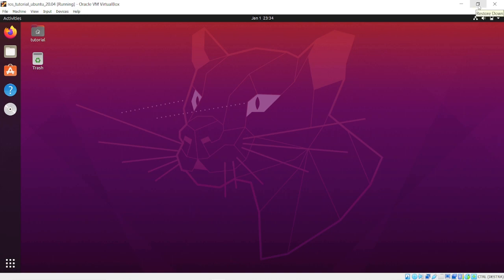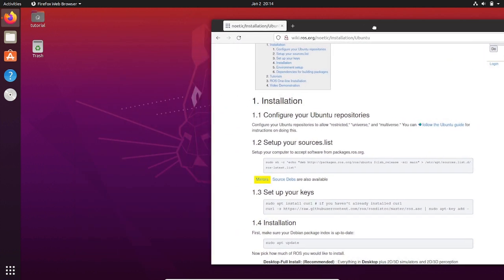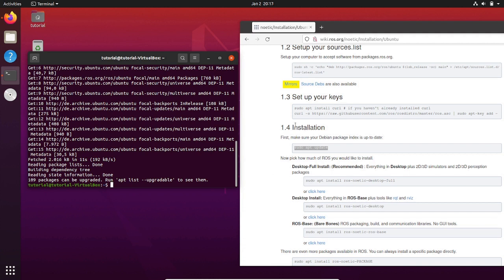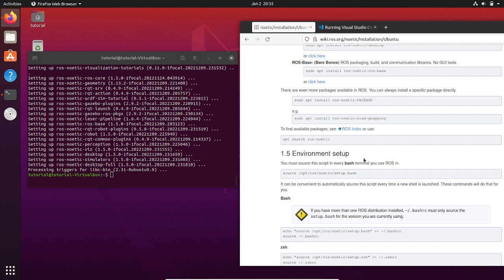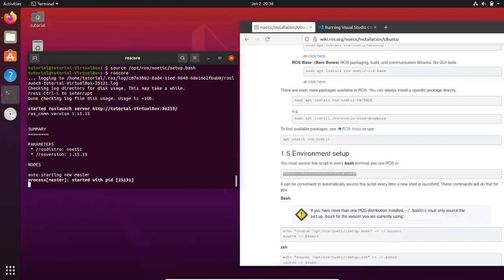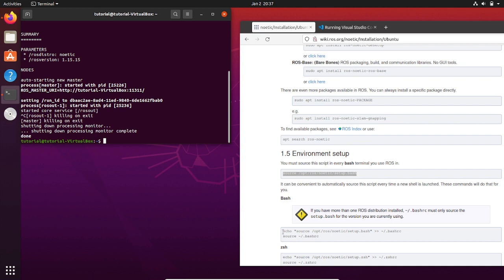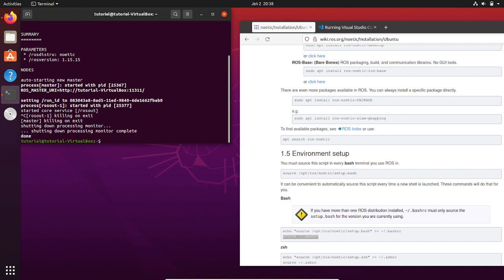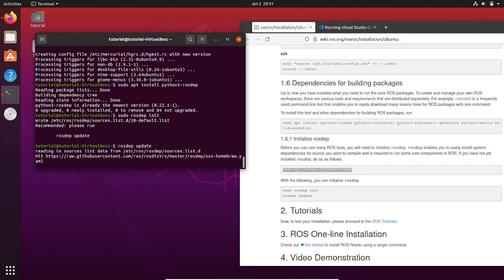How to setup ROS workspace - part 2/3 - Install ROS Noetic on Ubuntu 20.04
In this video you will learn how to install ROS Noetic on Ubuntu 20.04 running on a virtual machine.
After the installation you will be able to source the ROS environment on a terminal.
Furthermore you will install rosinstall and rosdep.

Topics:
01:00 How to install ROS noetic on Ubuntu 20.04
05:12 How to source ROS environment on a terminal
07:50 How to source the environment from the bashrc file
09:21 How to install rosinstall
10:10 How to initialize rosdep

Source
ROS installation procedure